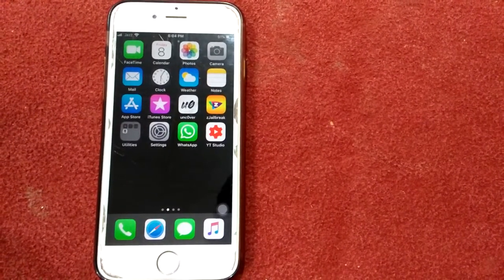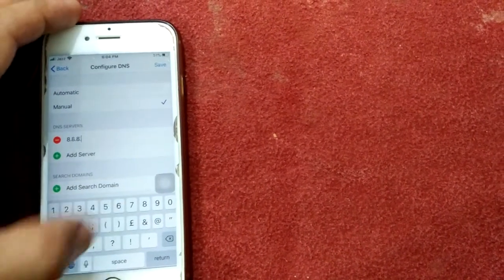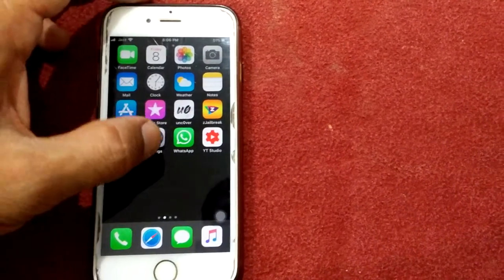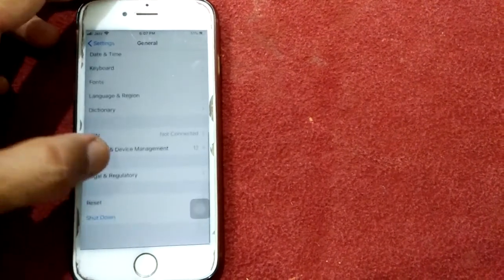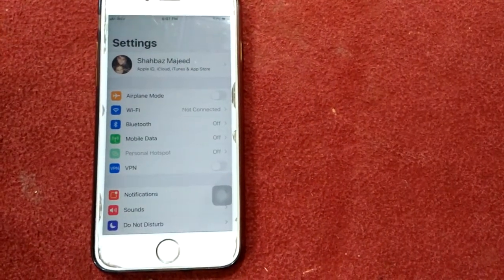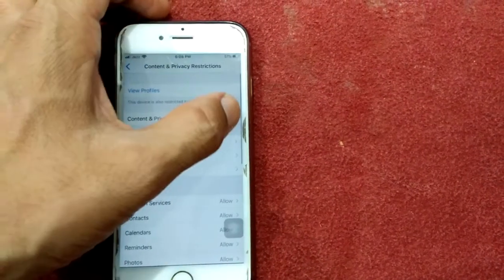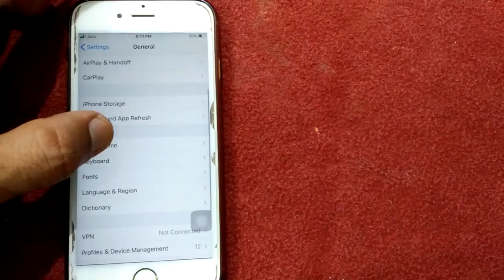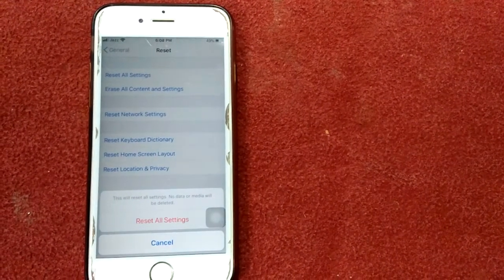how to fix Facetime activation error An error Occurred During Activation in iOS 13 - 13.4 Fixed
how to activate imessage on mac

can't sign into imessage on mac

imessage unavailable

kenapa imessage waiting for activation